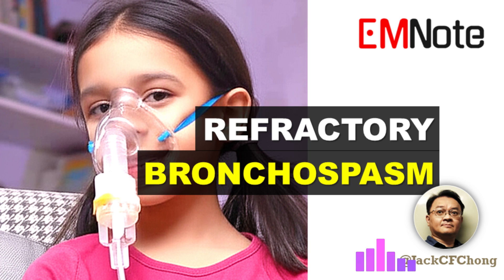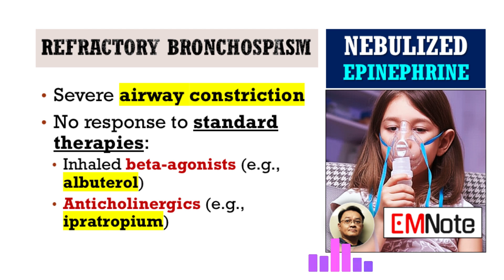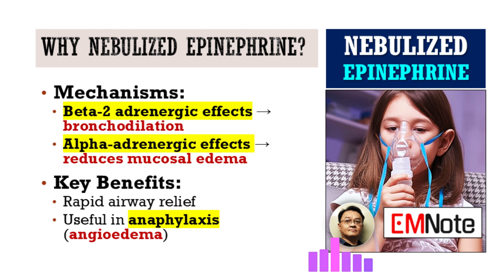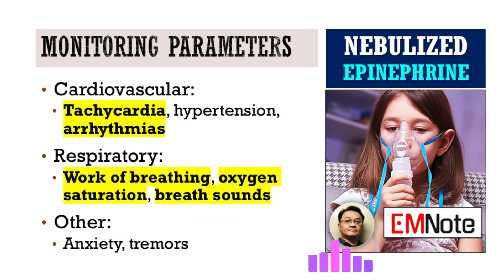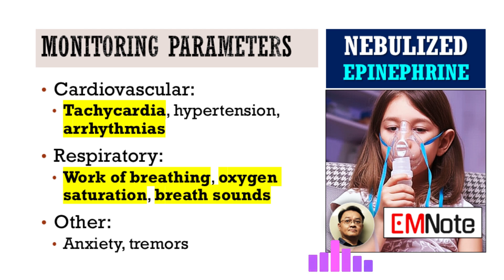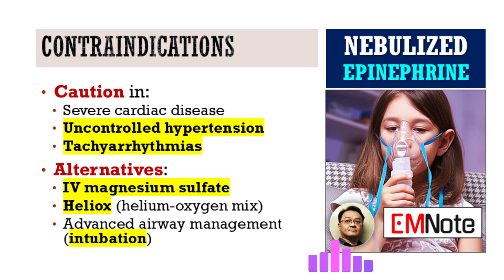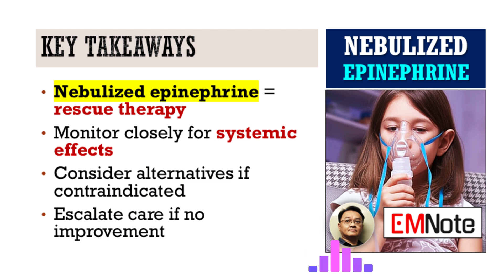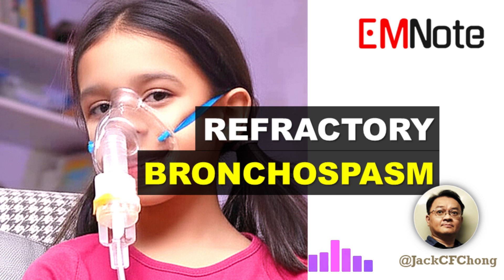Nebulized Epinephrine for Refractory Bronchospasm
Definition of Refractory Bronchospasm
- Severe airway constriction
- No response to standard therapies:
  - Inhaled beta-agonists (e.g., albuterol)
  - Anticholinergics (e.g., ipratropium)

Refractory Bronchospasm
- Severe asthma
- COPD
- Anaphylaxis

Why Nebulized Epinephrine?
- Mechanisms:
  - Beta-2 adrenergic effects → bronchodilation
  - Alpha-adrenergic effects → reduces mucosal edema
- Key Benefits:
  - Rapid airway relief
  - Useful in anaphylaxis (angioedema)

Dosage & Preparation
- Adults: 0.5–1 mg epinephrine
- Concentration: 1 mg/mL (cardiac ampule)
- Preparation:
  - Dilute 0.5–1 mL epinephrine with 4 mL normal saline
  - Total volume: 5 mL
- Administration: Nebulize over 10–15 mins

Monitoring Parameters
- Cardiovascular:
  - Tachycardia
  - Hypertension
  - Arrhythmias
- Respiratory:
  - Work of breathing
  - Oxygen saturation
  - Breath sounds
- Other: Anxiety, tremors

Contraindications & Alternatives
- Caution in:
  - Severe cardiac disease
  - Uncontrolled hypertension
  - Tachyarrhythmias
- Alternatives:
  - IV magnesium sulfate
  - Heliox (helium-oxygen mix)
  - Advanced airway management (intubation)

Key Takeaways
- Nebulized epinephrine = rescue therapy
- Monitor closely for systemic effects
- Consider alternatives if contraindicated
- Escalate care if no improvement